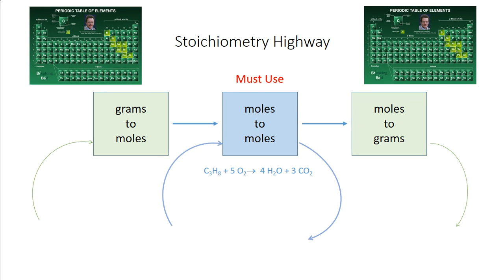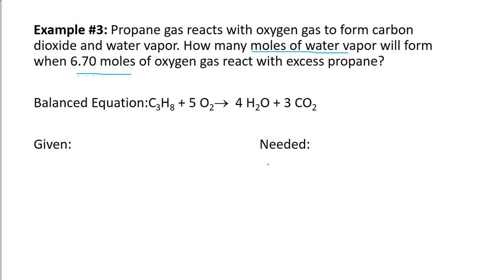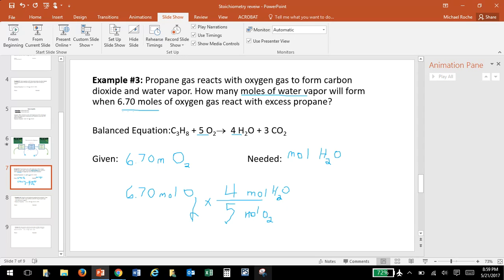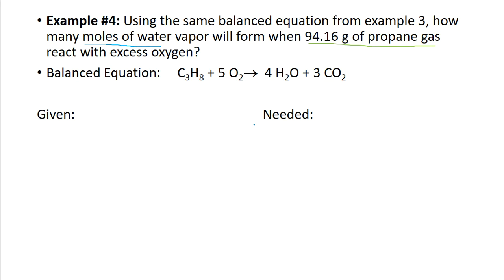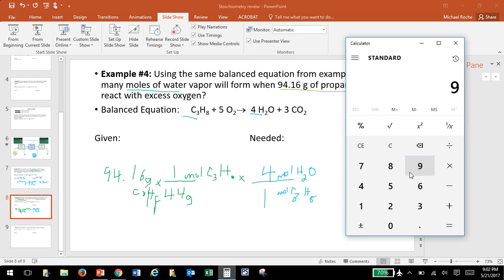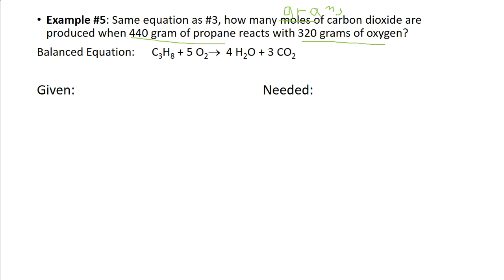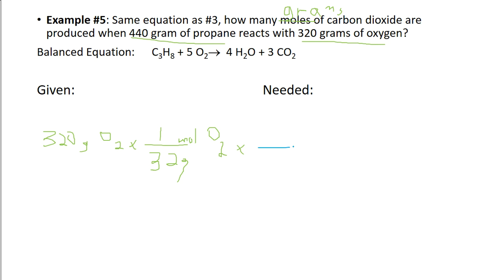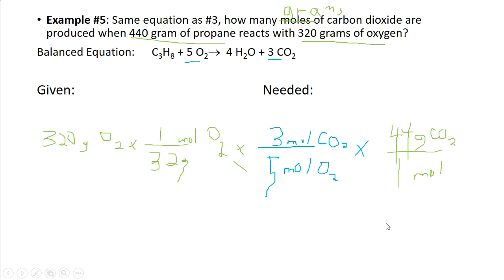Stoichiometry Video for Finals